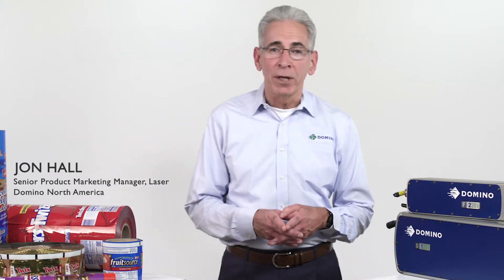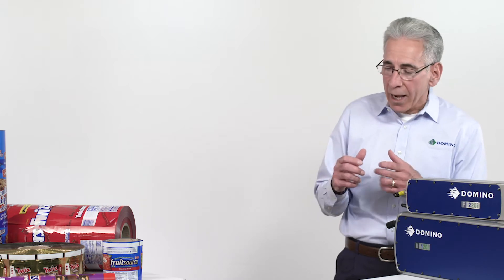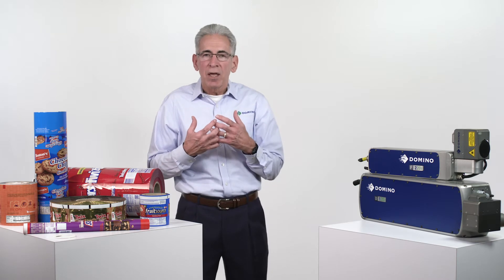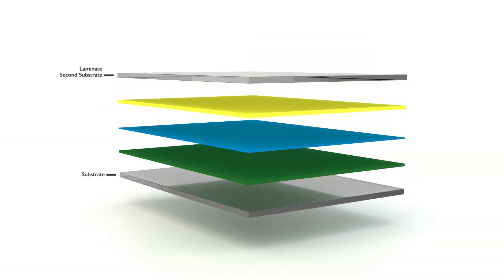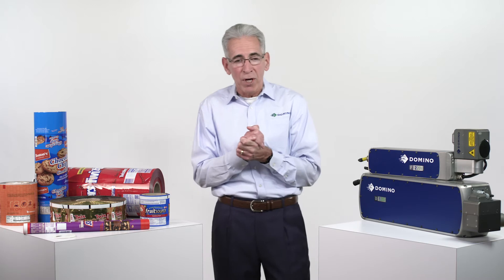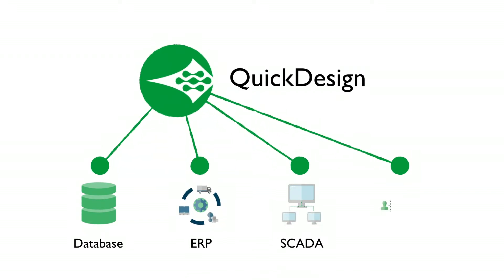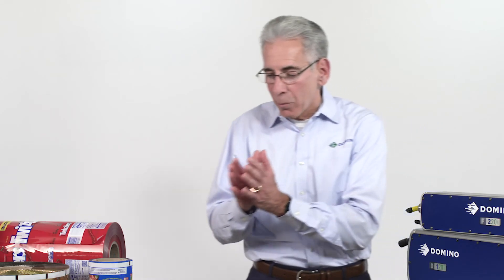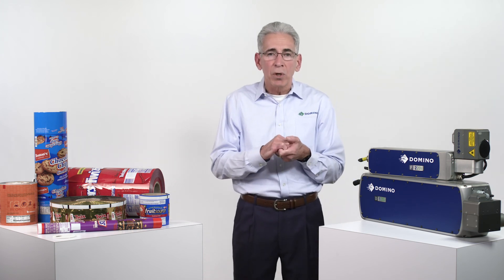Should You Consider Laser Coding on Flexible Films? Domino's Jon Hall Shows How it Works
If your product uses flexible film packaging, you might consider a Coding & Marking Solution that you never have before - Laser Marking. Capable of clean and clear codes that can be more resilient than some TTO & Inkjet alternatives, a properly optimized laser code could be the perfect solution for your flexible film packaging. For more information about Domino's laser marking solutions, check out these sites:

0:00 Meet Jon Hall - Domino's Laser Marking Machine Expert
0:08 Why should I choose laser for coding Flexible Films?
0:46 What are coding & marking issues that might arise with flexible films?
1:12 What are common Coding & Marking issues for Flexible Film Suppliers?
3:01 How can Laser Marking Machines help with Flexible Film Supplier Issues?
4:17 Is it OK if the film has been optimized for another coding technology?
5:30 What kind of techniques are Domino Laser Markers using to create clear codes?
6:55 Is laser marking sustainable for Environmental Objectives?
7:36 Are Domino Industrial Laser Printers able to integrate into my existing line?
8:56 How do I get my line evaluated for integration by Domino engineers?